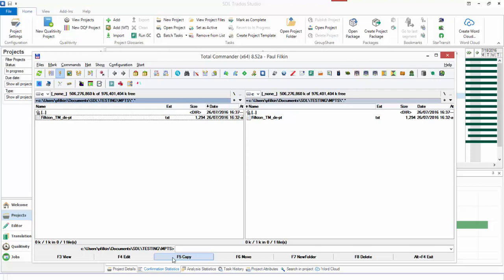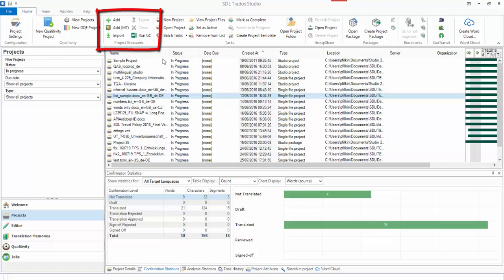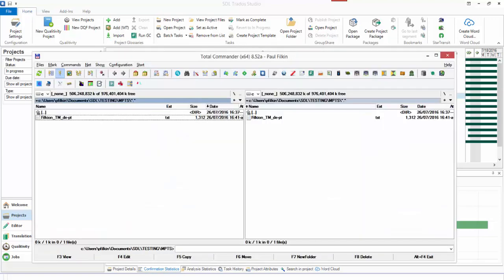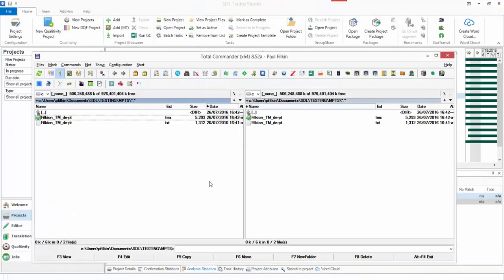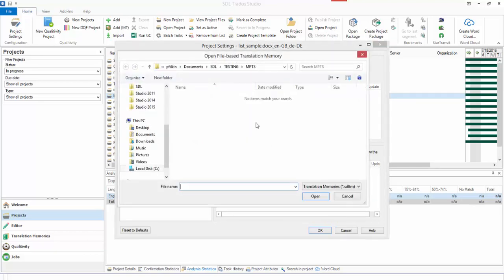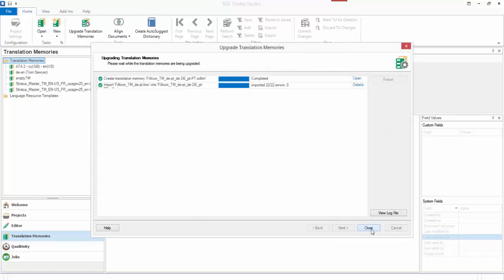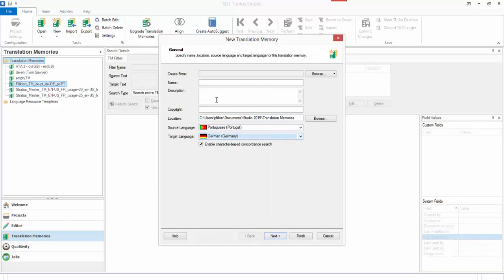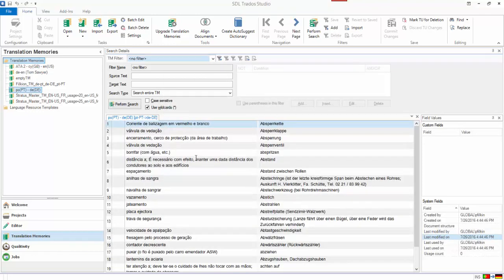Upgrading bilingual TXT to a TM...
... and how to create a reverse direction TM.  Response to question in the SDL Community